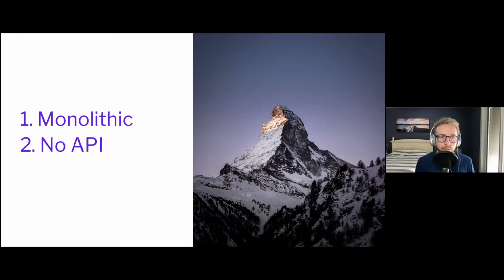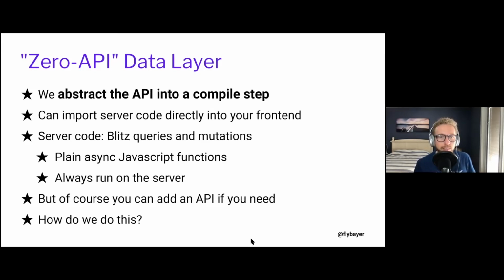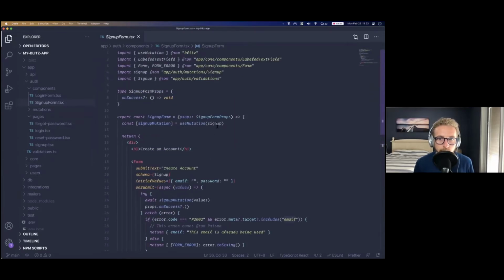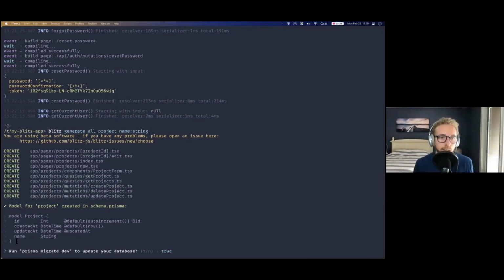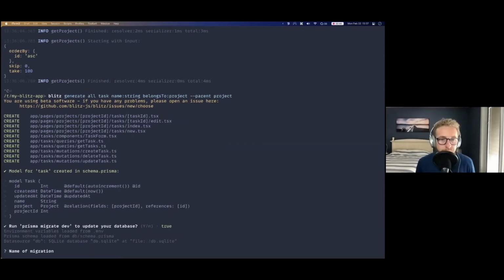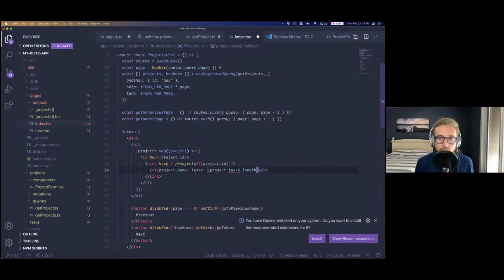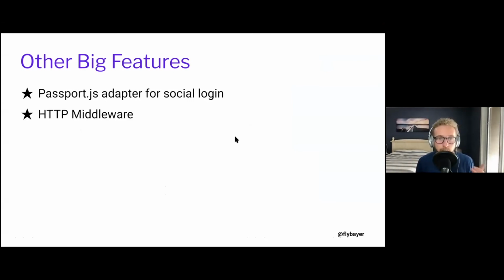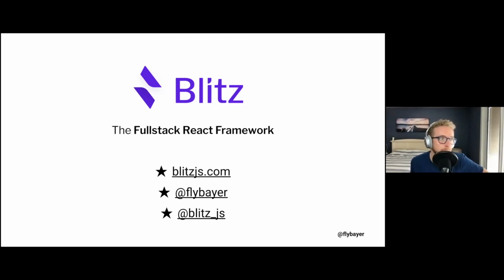Developing fullstack React apps with Brandon Bayer, creator of Blitz.js!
Dive into the various things needed to build a fullstack production application with React!